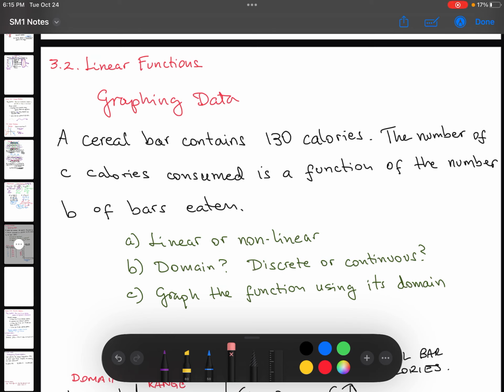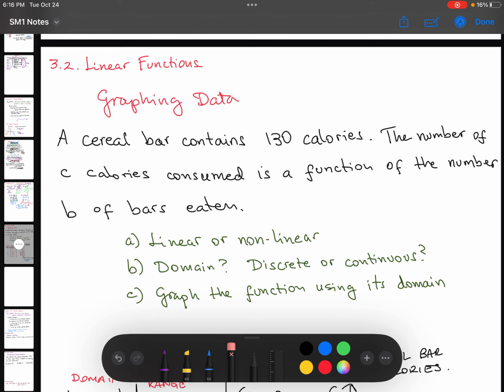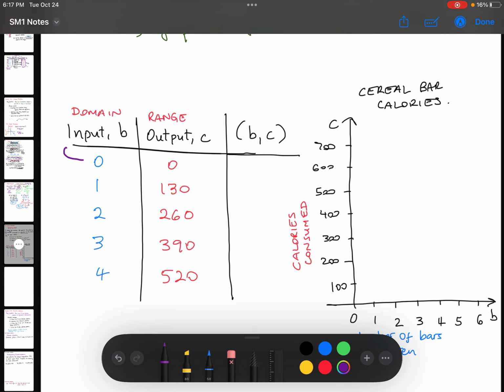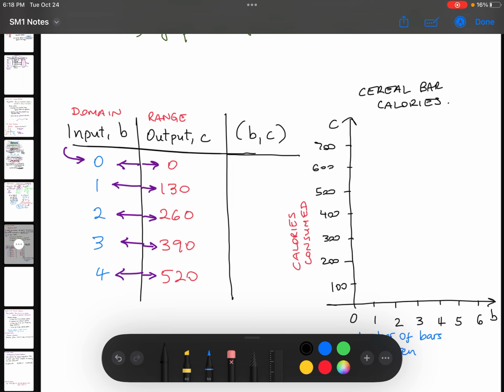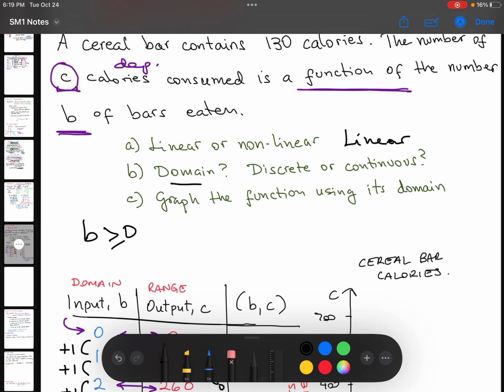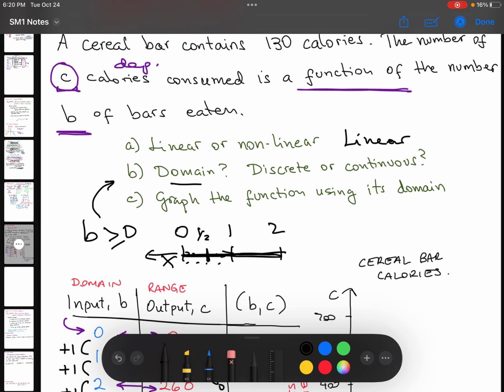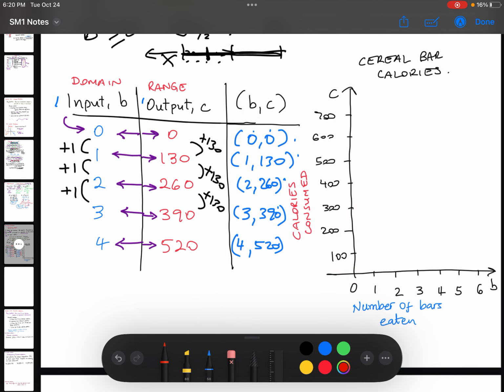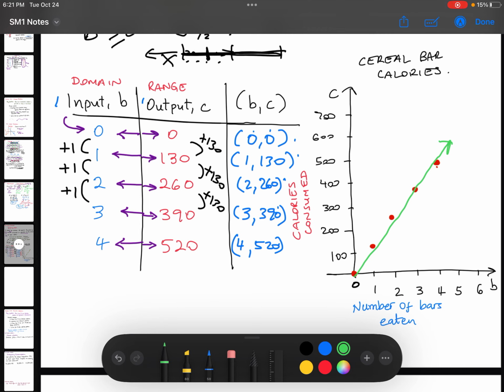SM1 3 2 Linear Functions 05